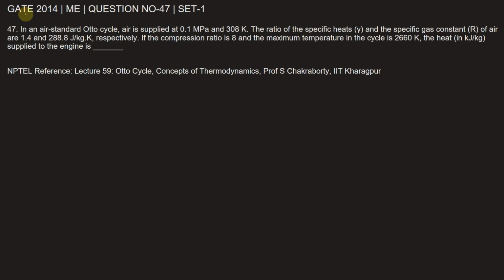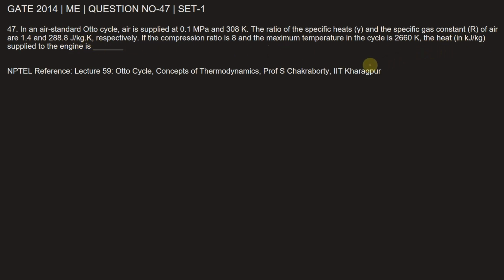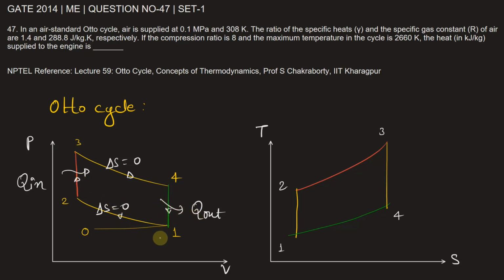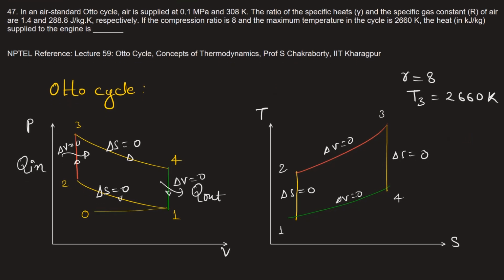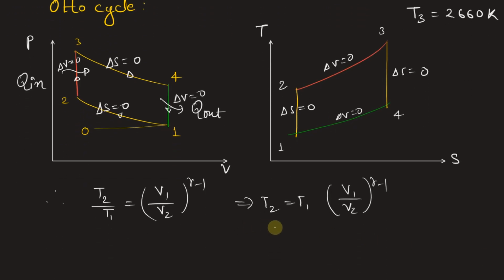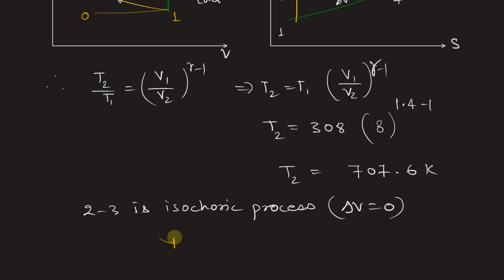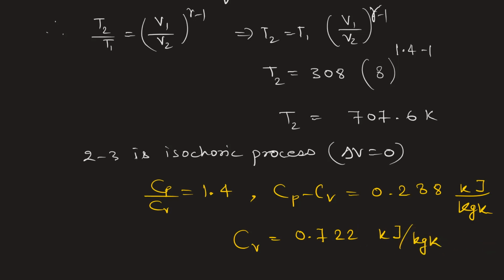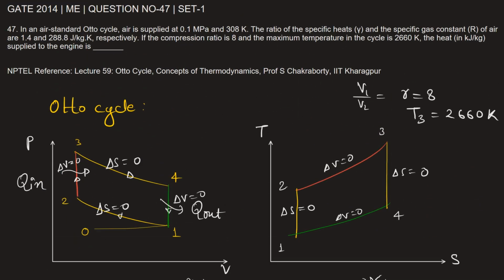Q47 ME 2014 S1